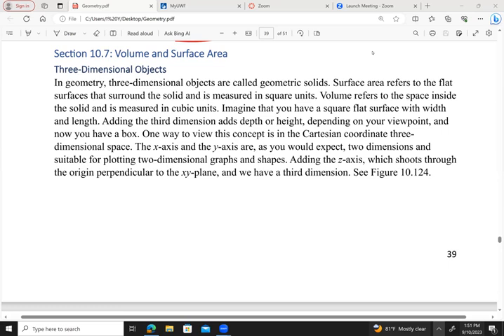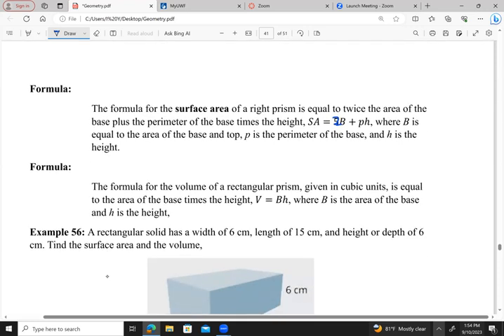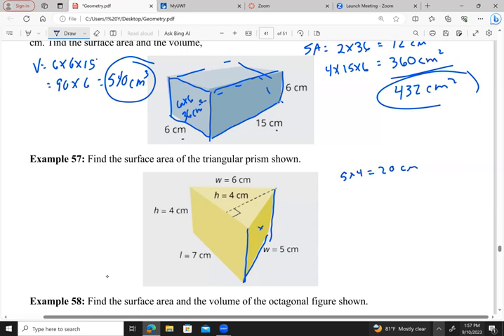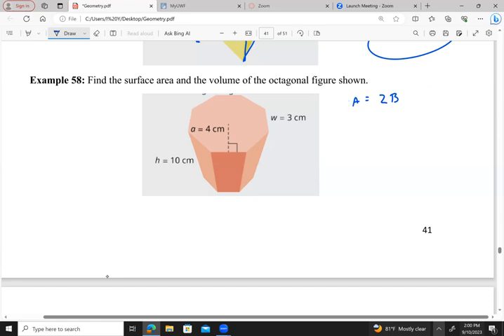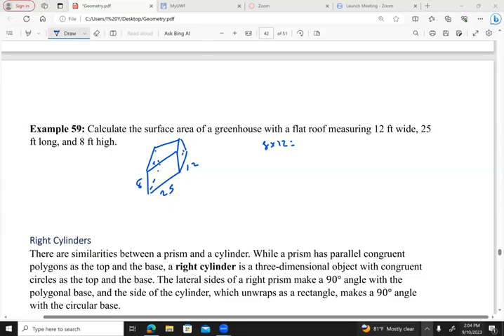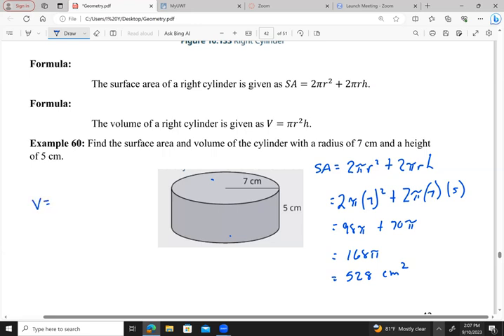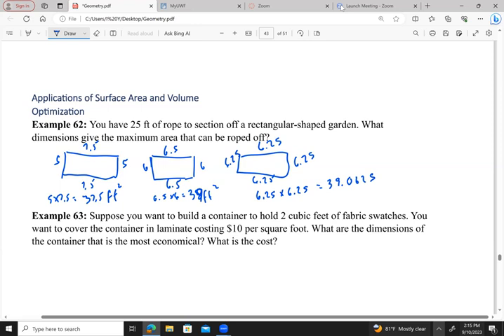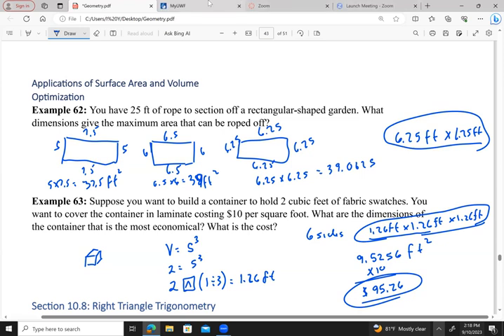Section 10 7 Volume and Surface Area default